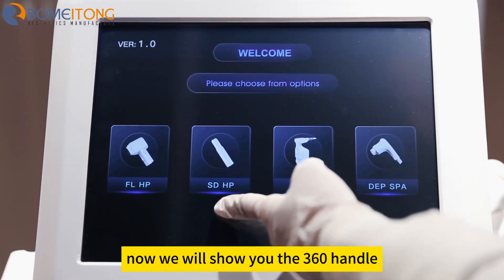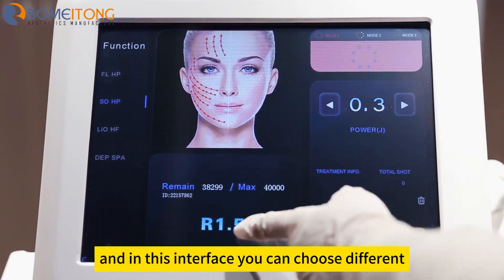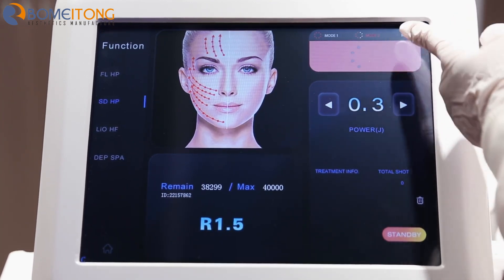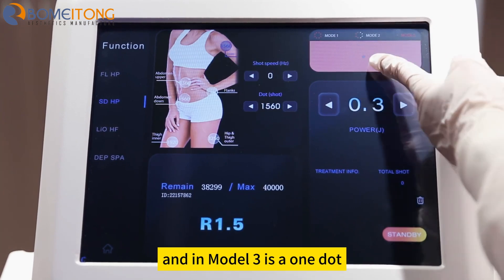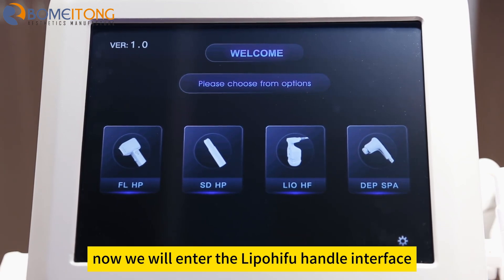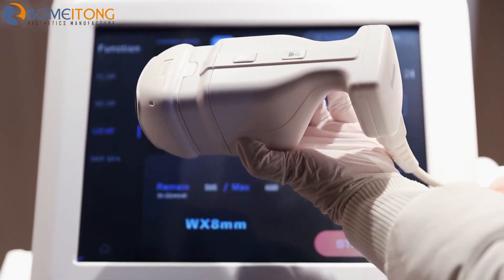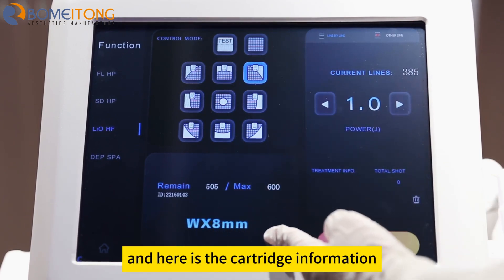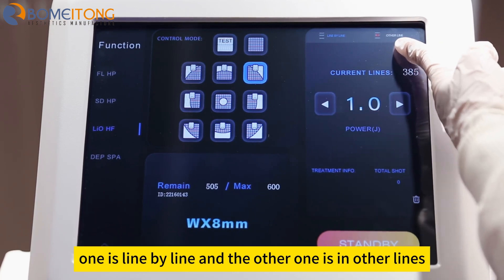How does the 12D HIFU machine operate?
What is a 12D HIFU machine?
High-intensity focused ultrasound (HIFU) uses precise medical-grade ultrasound energy for non-surgical face lifting and skin tightening, which can effectively introduce macromolecular ingredients. 12D HIFU is the twelfth generation HIFU machine. Delivering more power, less discomfort, improved safety, and clinically proven results.
Great for skin tone, HiFU treatments are the number one choice for non-invasive facials.
The 4-in-1 multifunctional beauty instrument has 5 functions: 9DHIFU, Vmax HIFU, Liposonix HIFU, vaginal HIFU, and DEP injection handle.